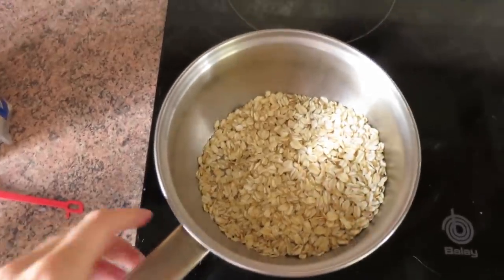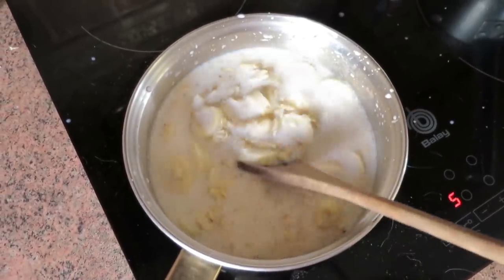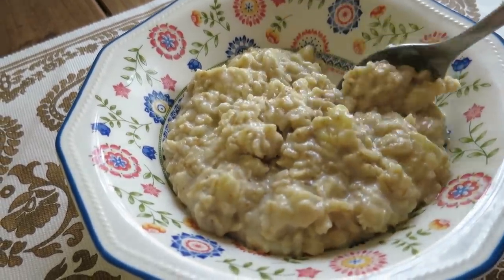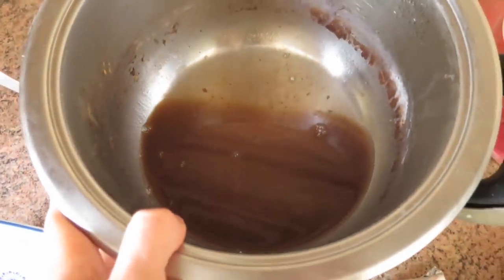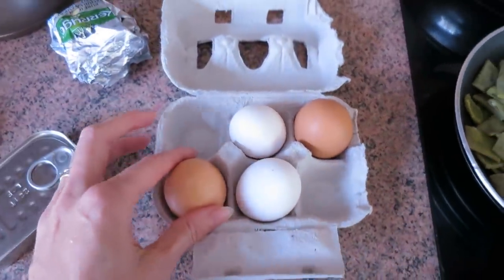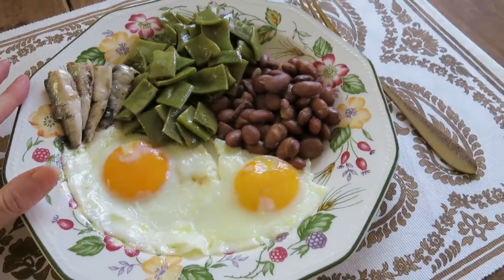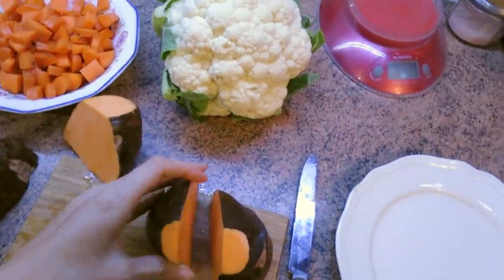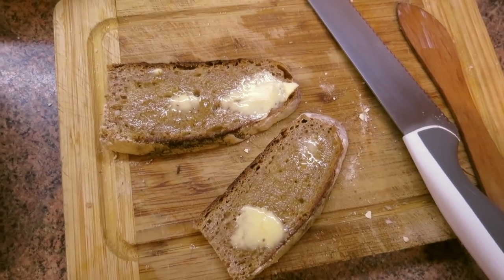What I Ate Today #13 (Mouthwatering Cauliflower Soup, Beans Galore)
Another food and daily workout diary. This was Day 3 of working out after a long break and I've been smashing all my workouts since I restarted. Food tastes good and I enjoy cooking once again. Woohoo! All of the meals I cook in this video are super quick, simple, and affordable, so I hope this video will give you ideas and inspiration. The app I always use for my workouts is called Skimble workout trainer app.

Simply yours,
Vita xx